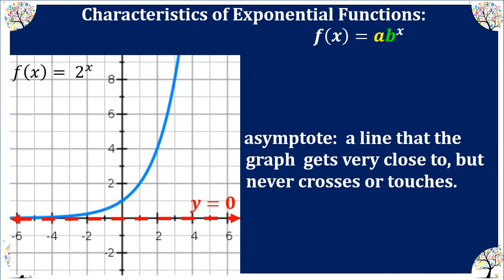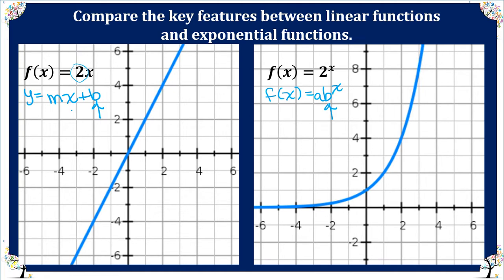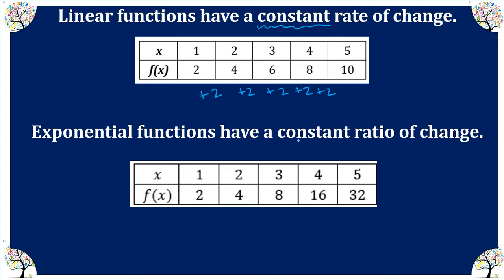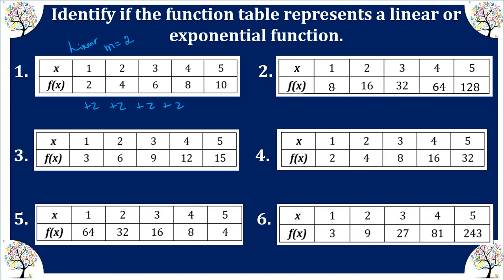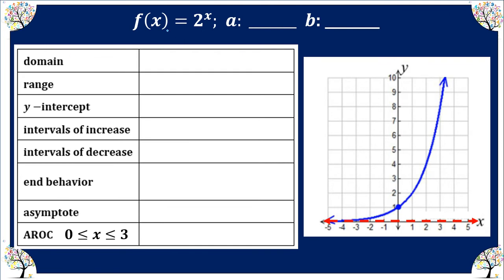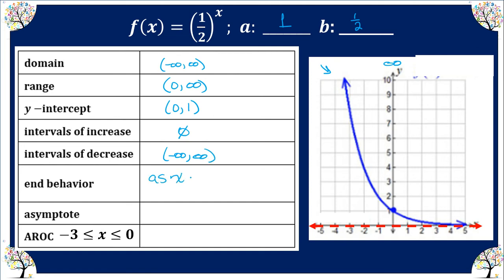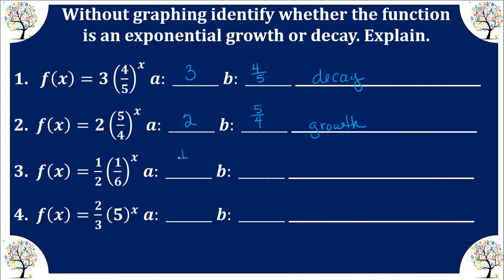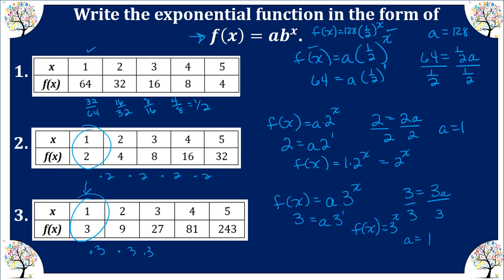M8Alg Video Lesson 5-1 Exponential Function Introduction